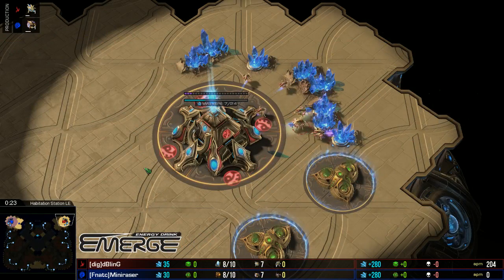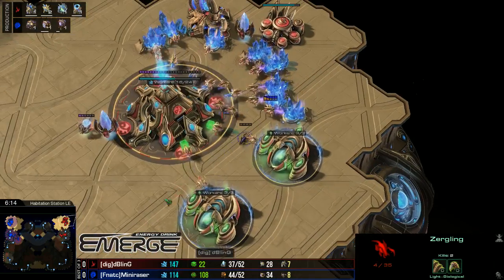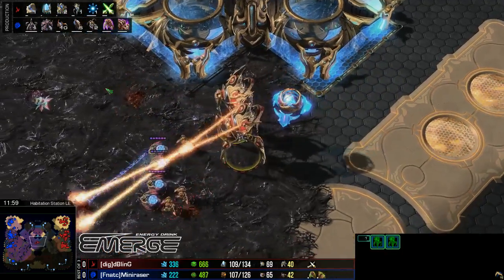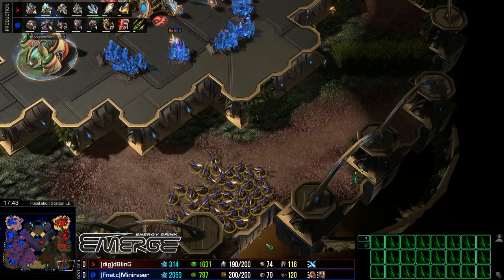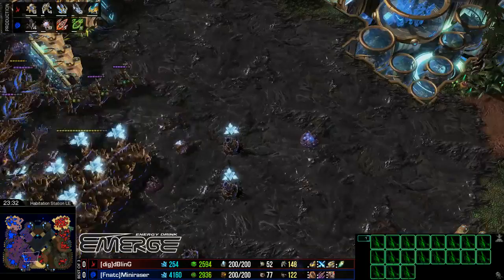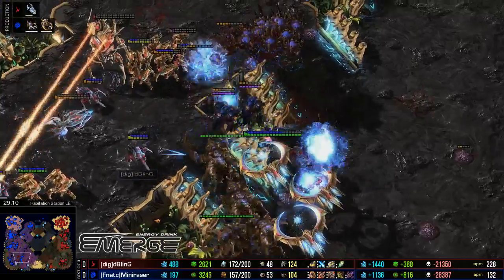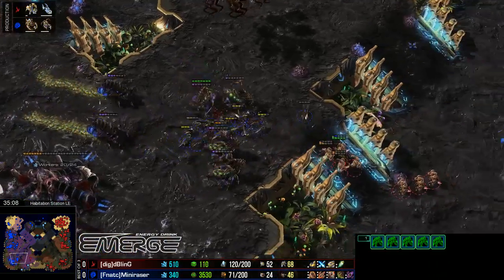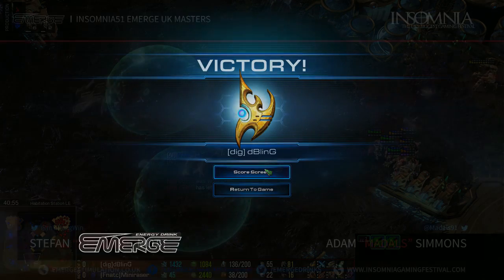dBlinG vs FnaticMiniRaser - Game #1 - Lower Bracket Round 3 - Emerge Starcraft 2 UK Masters at Insom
Game #1 of dBlinG vs FnaticMiniRaser in the Lower Bracket Round 3 of the Emerge Starcraft 2 UK Masters at Insomnia51 with commentary by @Madals91 and @mYiPengWin.

Keep up to date with Multiplay's esport offerings on Twitter @MultiplayEsport

Interested in Insomnia?